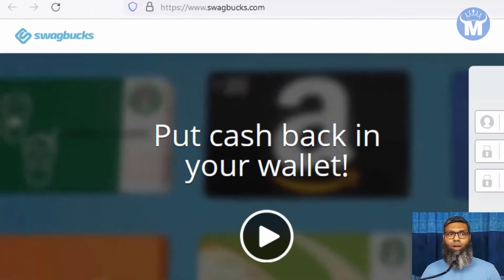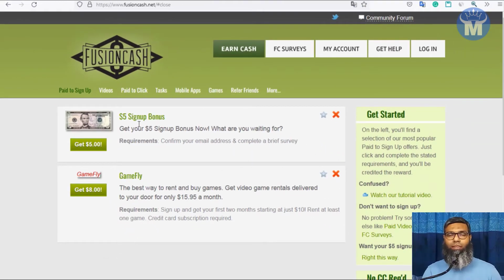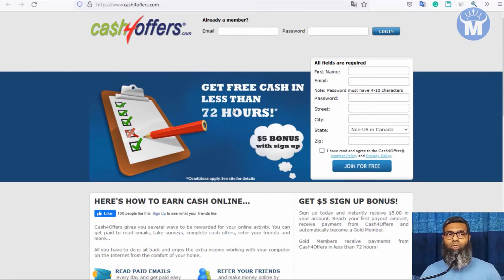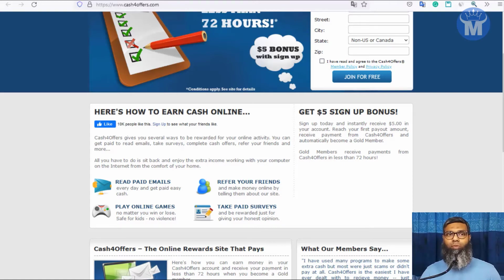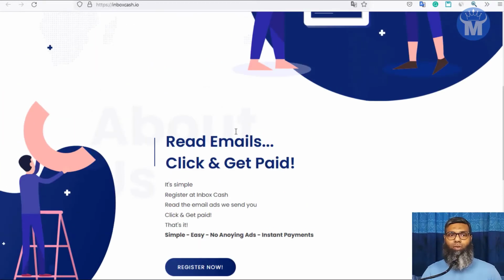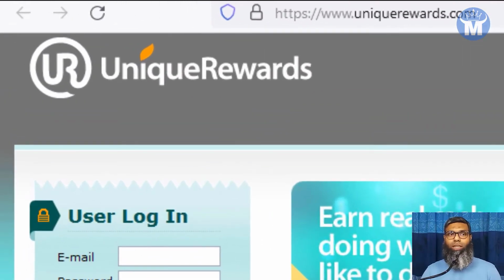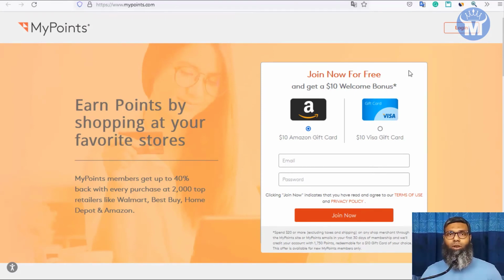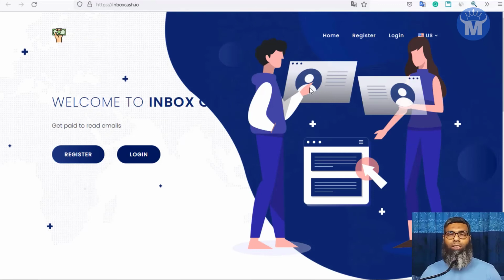11 Sites Hiring to Get Paid to Read Emails to Make $100 Online Fast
You can find 11 sites hiring to get paid to read emails to make $100 online fast in this video. This will not make you millionaire but it can give you a handsome pocket money every month.